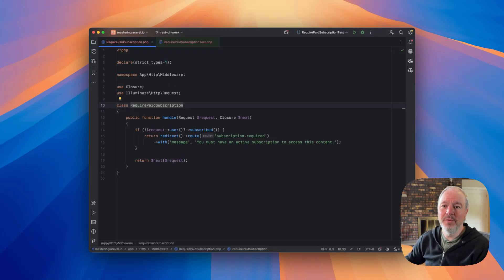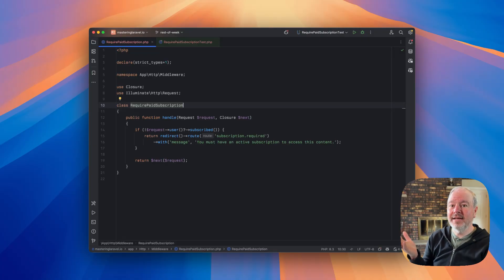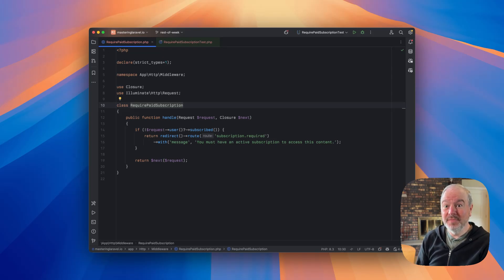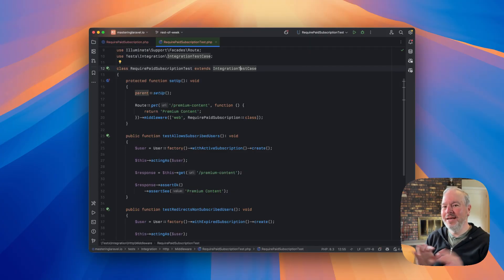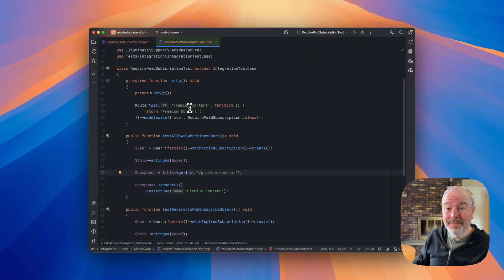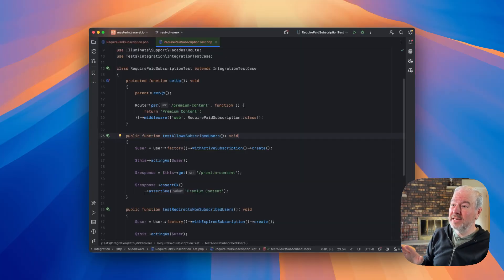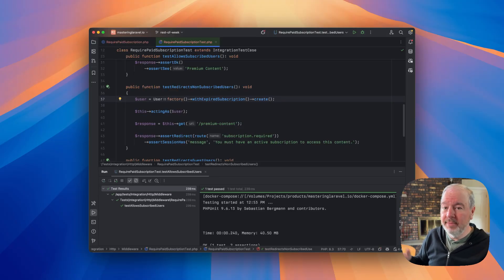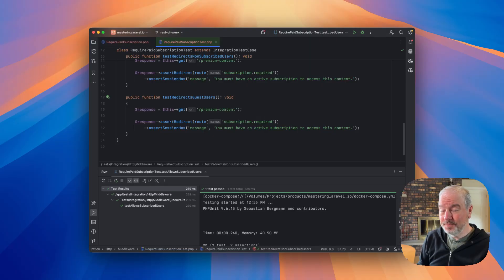A clean way to test Laravel middleware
Over the years, I've experimented with a few ways of testing middleware in my Laravel apps. Some approaches felt too sterile and isolated. Others ended up being more complex and a bit brittle to maintain.

In today's video, I'll show you my current approach, which strikes a nice balance between simplicity and reliability.